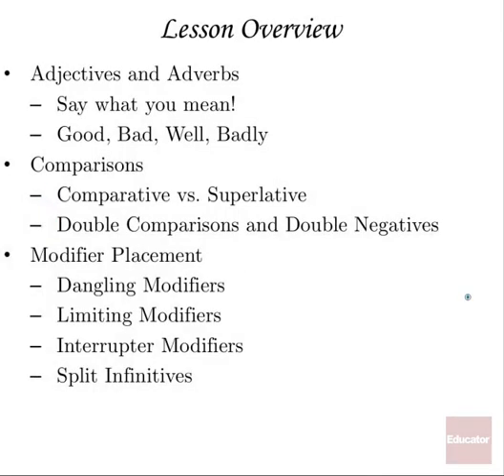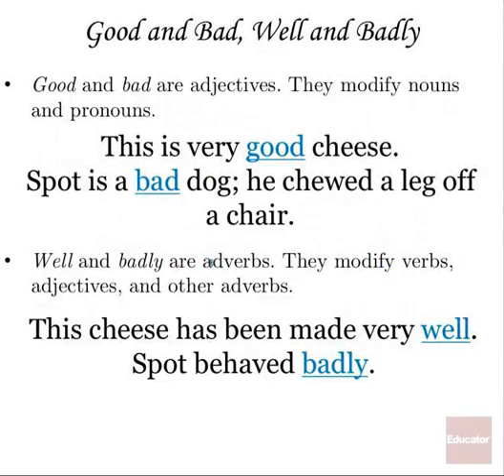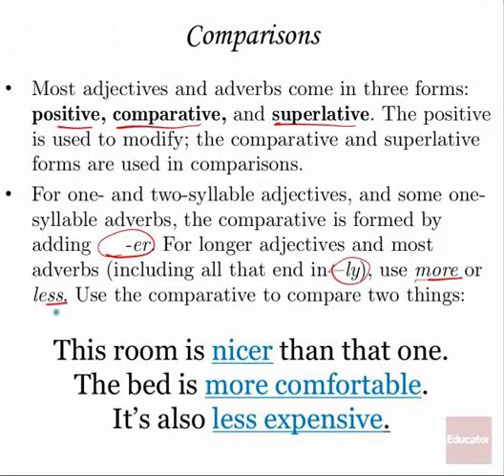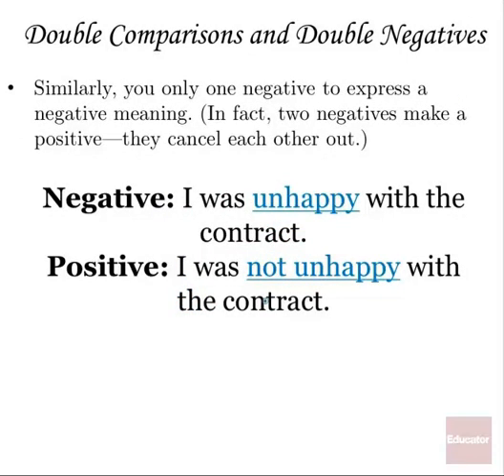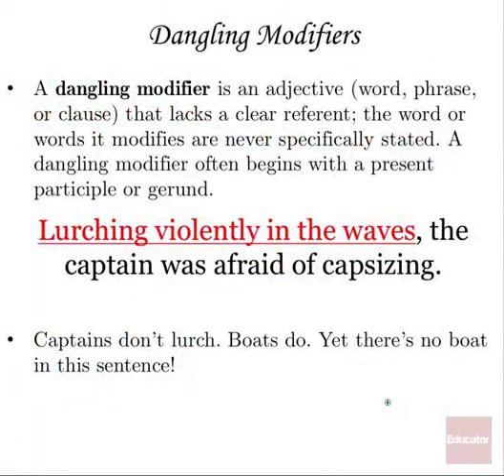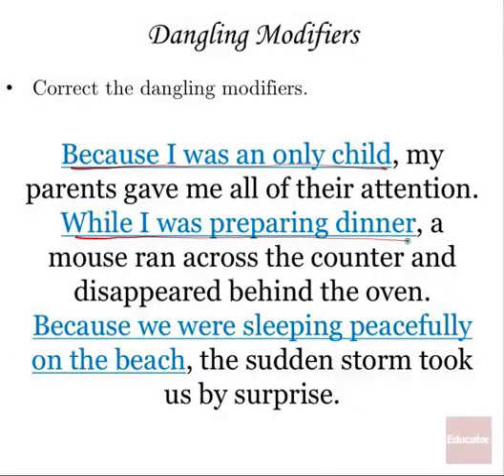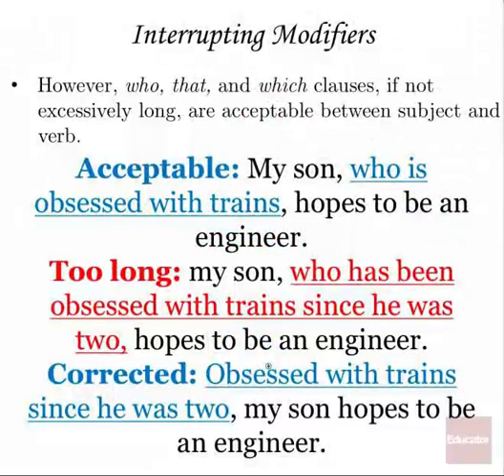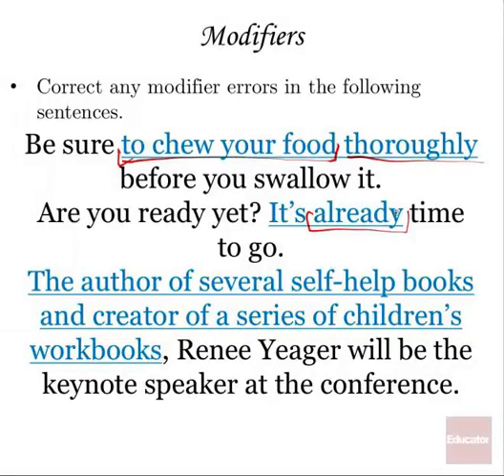5 3 Modifiers & Their Placement